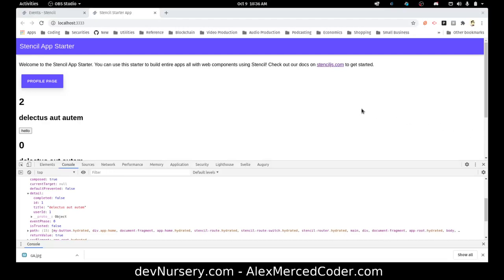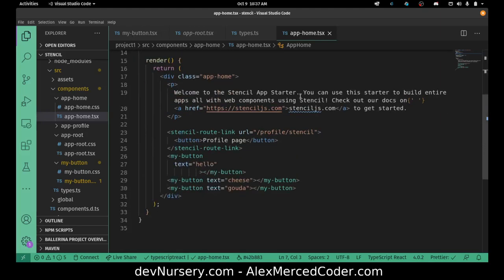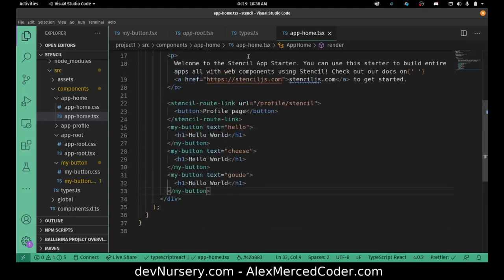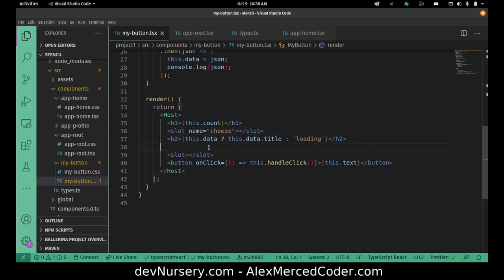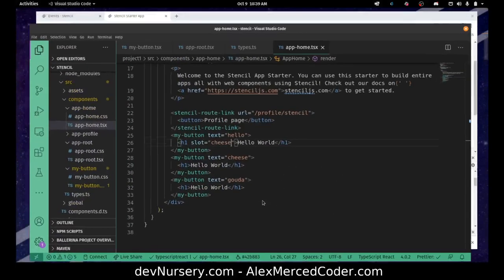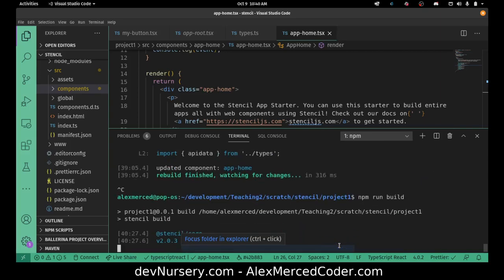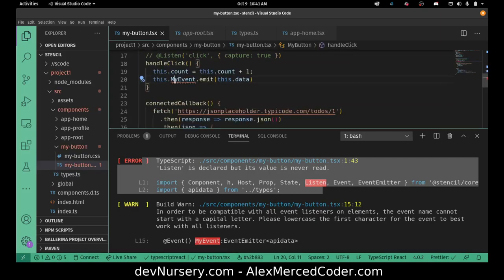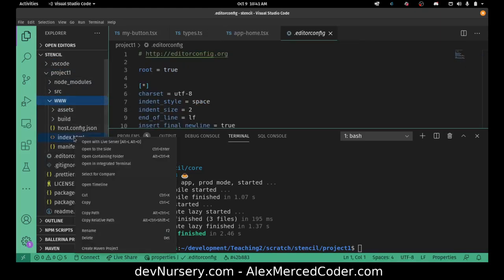AM Coder - StencilJS 101 #3 - Slots, Building, and Deploying